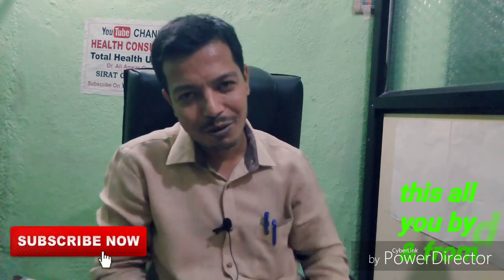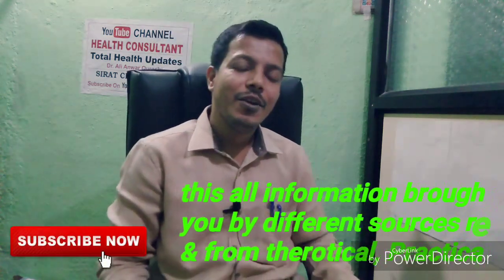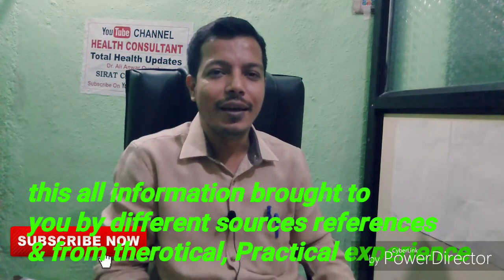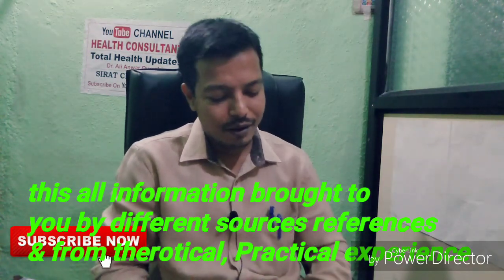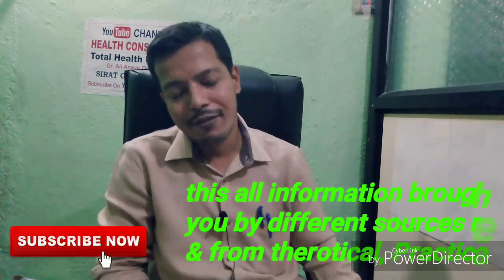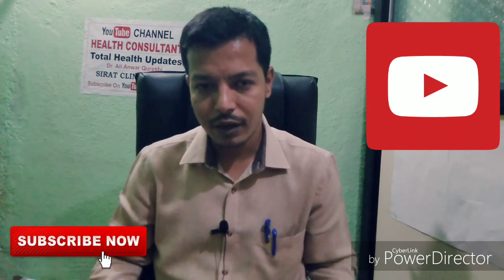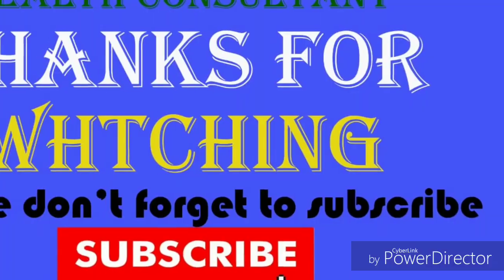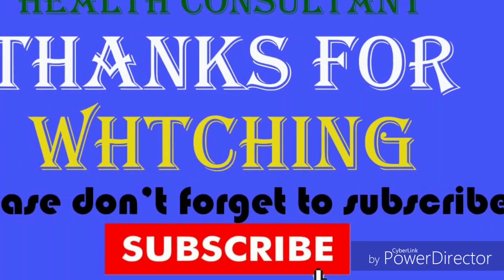Tablet Neurobion Forte a vitaminb12 supplement for b12 defeciency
Tablet Neurobion Forte ! यह गोली हर weakness और दर्द को कम करेंगी ! vitaminb12 (cyanocobalamine)

all these problems will be covered by vitaminb12 & neurobion forte

thanks
HEALTH CONSULTANT